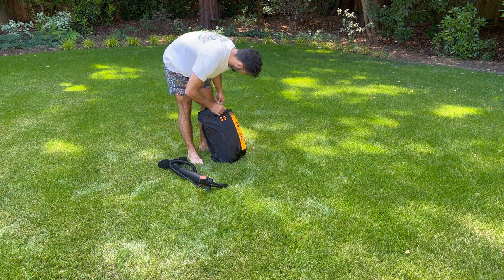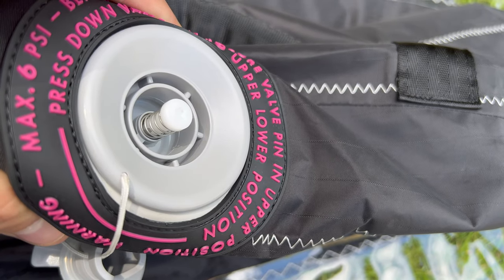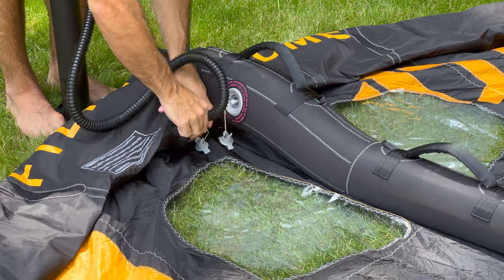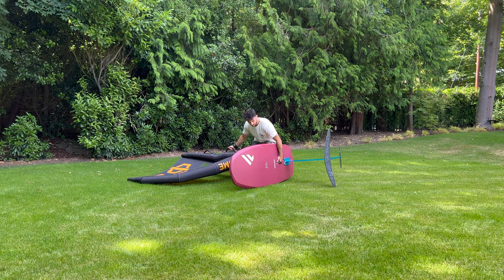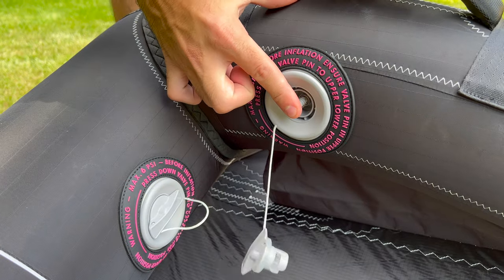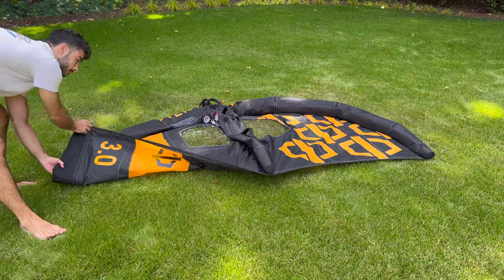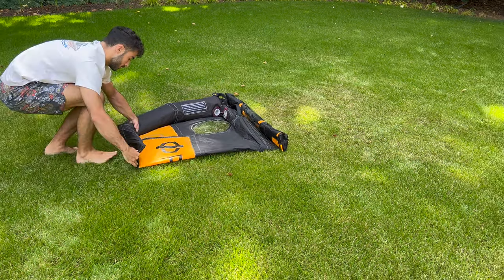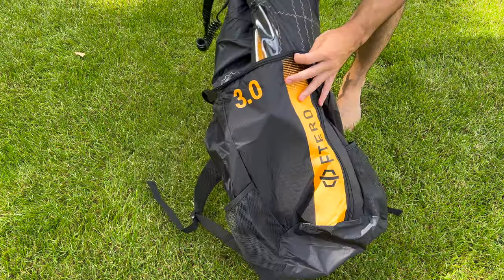FOIL WING SETUP GUIDE w/ FTERO SURF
A complete guide to setting up, rigging, handling and repacking your brand new foil wing; the Ftero DOME V2.

Learn how to unpack, rig and walk with your wing as well as repacking safely.

LINKS

Please consider leaving us a review on Google! It really helps us out!